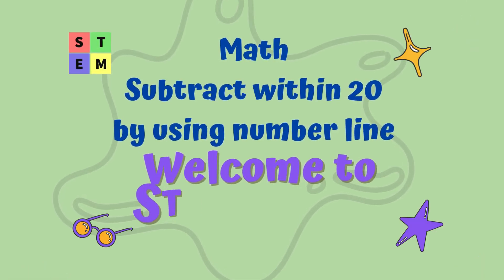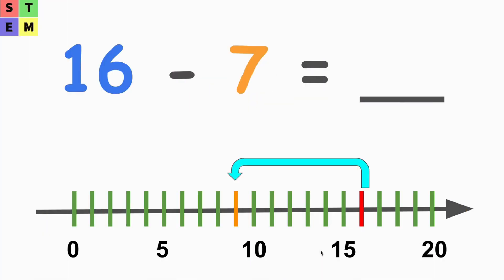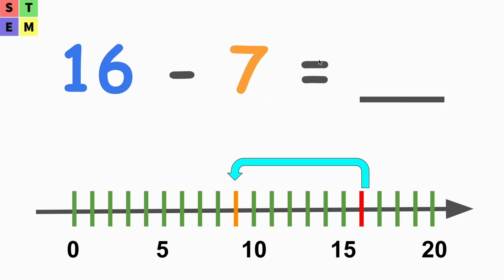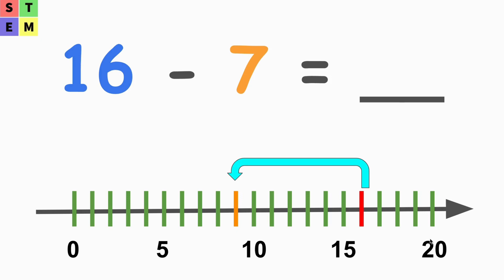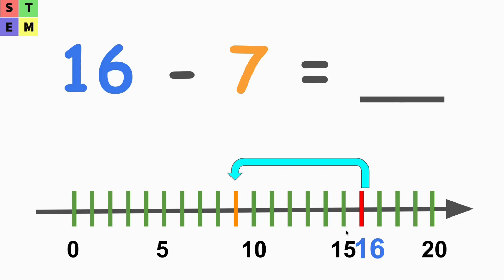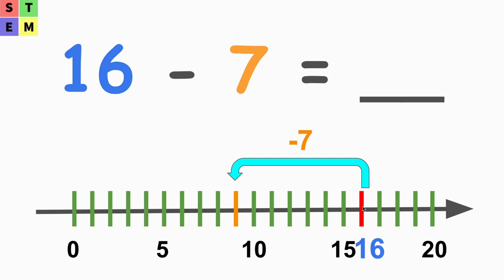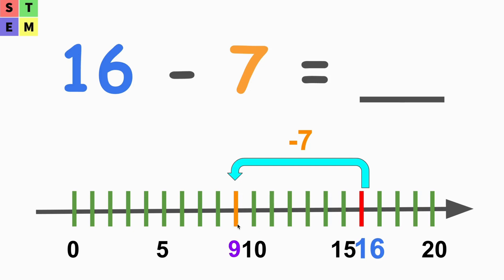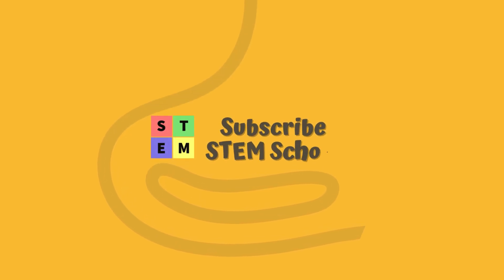Subtract within 20 by using number line | Math | Pre-algebra | Grade 2 - 4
Math lesson of how to subtract within 20 by using number line.